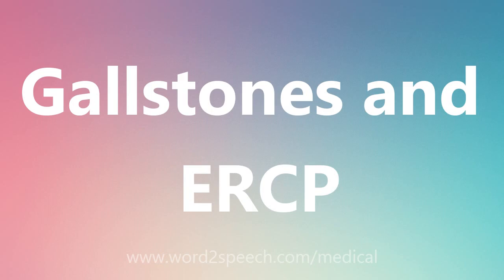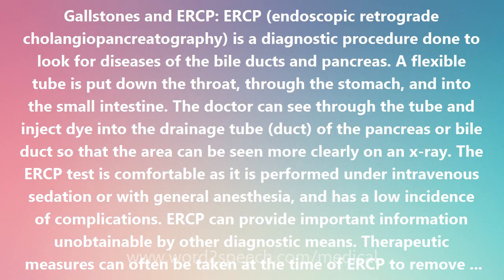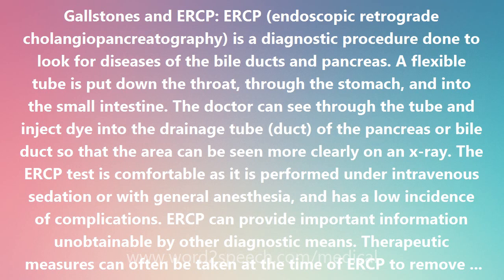Gallstones and ERCP - Medical Meaning and Pronunciation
Title: Gallstones and ERCP

Gallstones and ERCP: ERCP (endoscopic retrograde cholangiopancreatography) is a diagnostic procedure done to look for diseases of the bile ducts and pancreas. A flexible tube is put down the throat, through the stomach, and into the small intestine. The doctor can see through the tube and inject dye into the drainage tube (duct) of the pancreas or bile duct so that the area can be seen more clearly on an x-ray. The ERCP test is comfortable as it is performed under intravenous sedation or with general anesthesia, and has a low incidence of complications. ERCP can provide important information unobtainable by other diagnostic means. Therapeutic measures can often be taken at the time of ERCP to remove stones in the bile ducts or to relieve obstruction of the bile ducts, so that traditional open surgeries can be avoided. ERCP is increasingly accepted as the diagnostic and therapeutic procedure of choice in identifying and removing gallstones from the bile ducts.